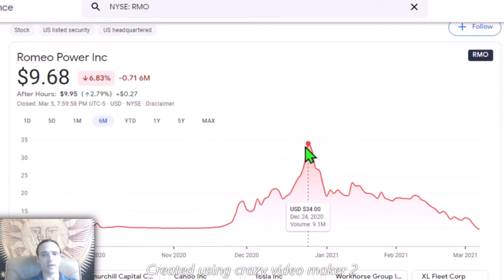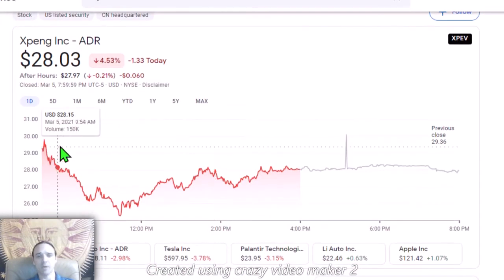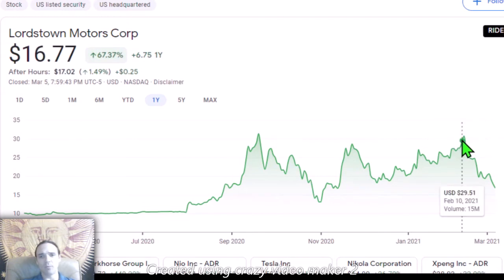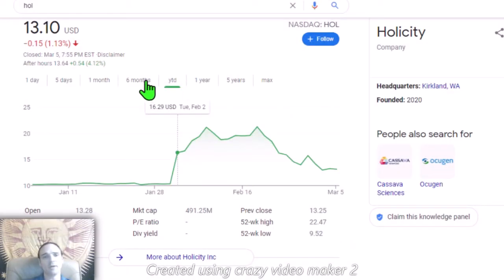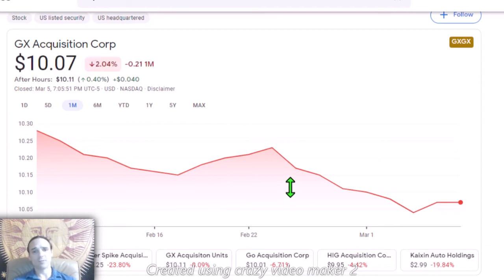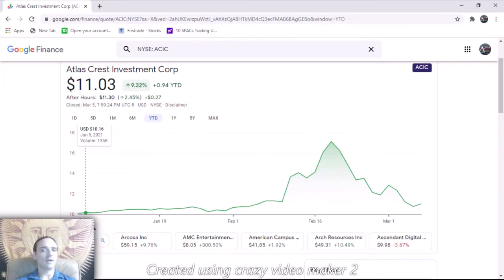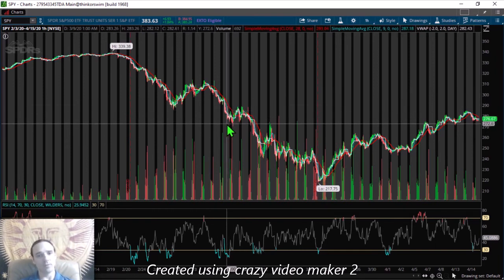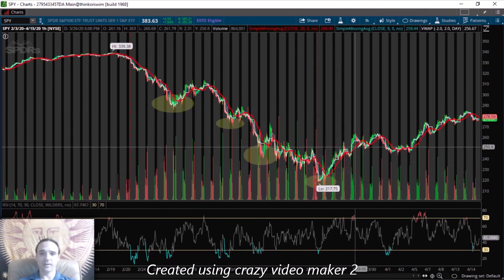Is it the Bottom yet?....Plays for reversal..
Has the market found a bottom? probably not but here are some more opportunities for when it does!

Modern Taders is made up of traders and investors of all backgrounds with the common uniting goal to become better traders. and to speed up the process by sharing knowledge and skill among the group..

**Our discord server is no cost to join and we always post resources and info too provide advantages to retail investors and average traders complimentary and premium features currently available to the public to try out.

Modern Traders dicord

Join Robinhood with my link and we'll both get a free stock 🤝